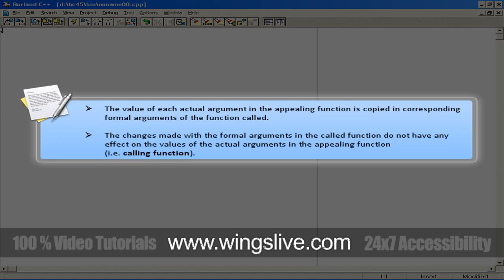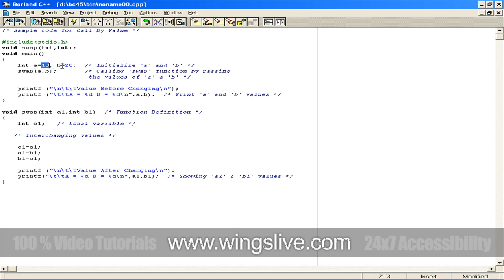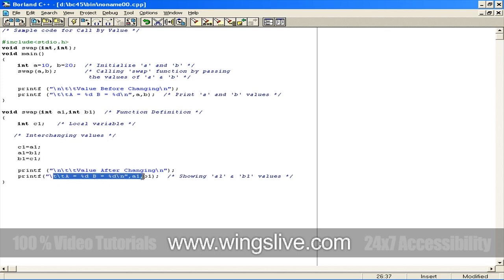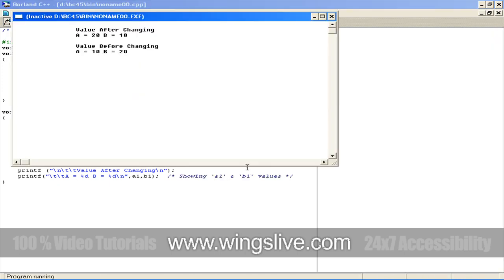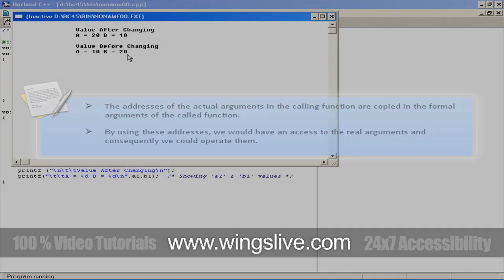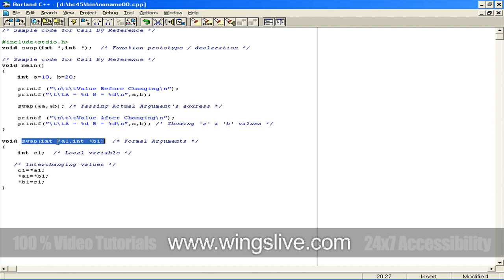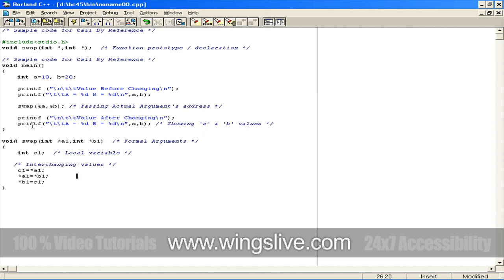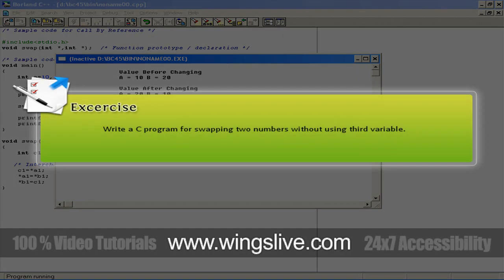Call by value and call by reference